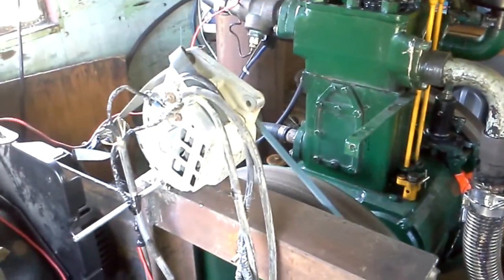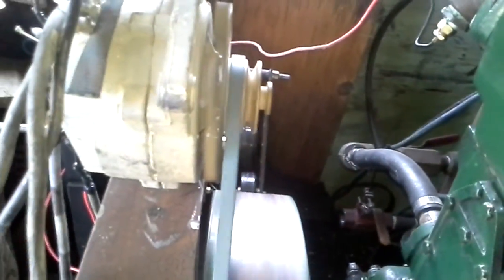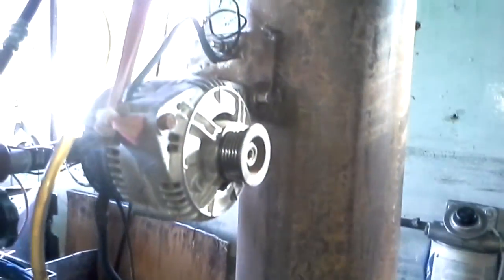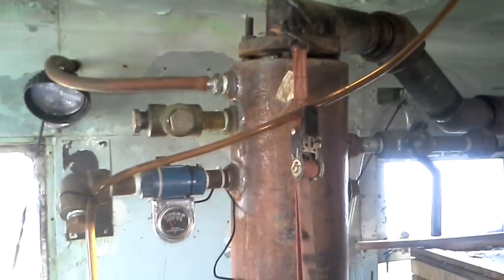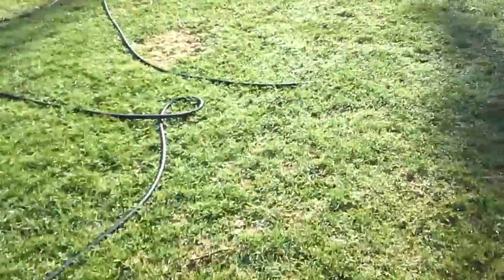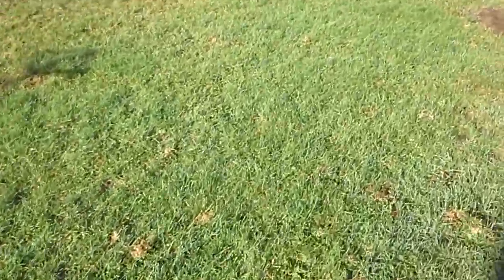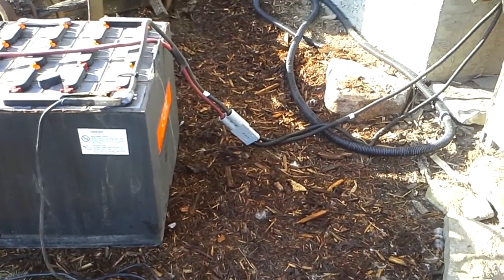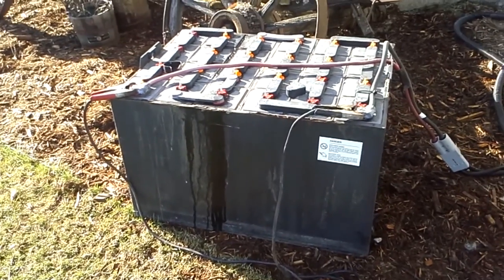Listeroid home power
Listeroid powering my house with a 12volt 100 amp alternator from a Dodge pickup, exciter is full 12 volts no regalater rpm of chu-cur is set to 57volts it's charging forklift battery